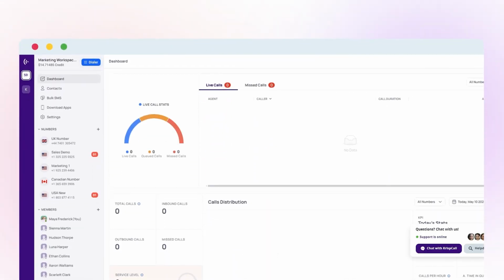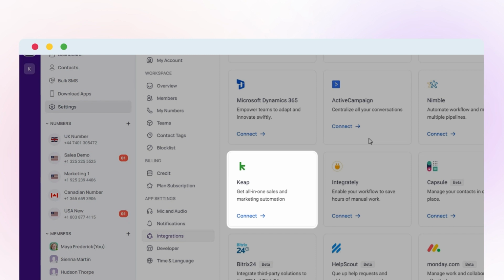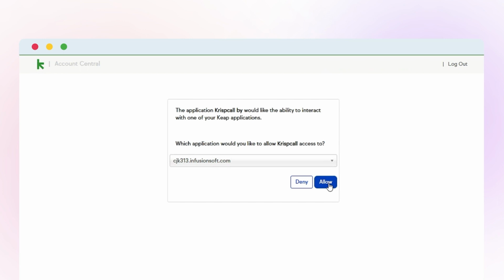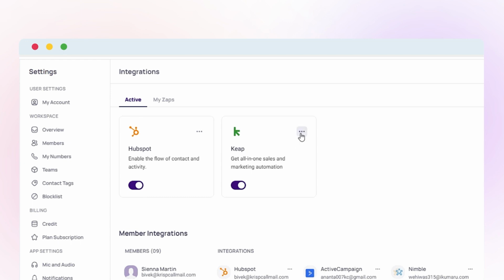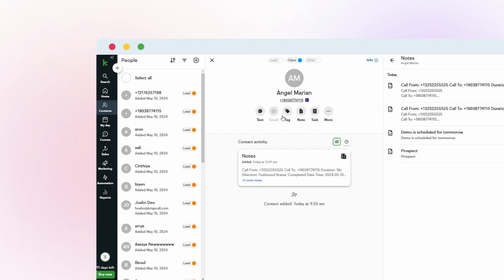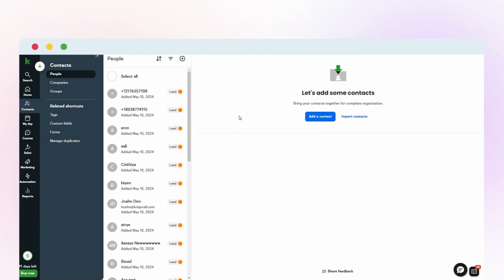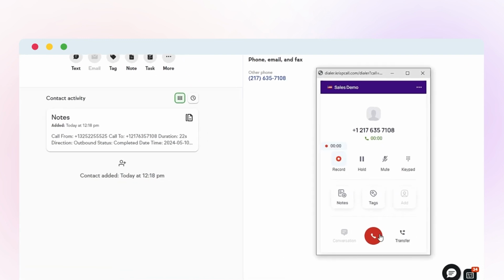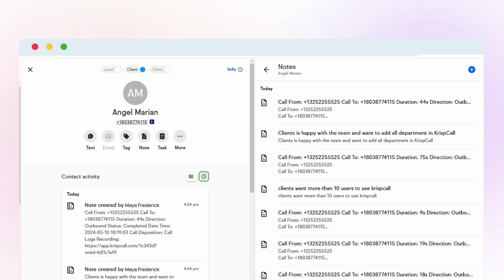How to Integrate KrispCall with Keap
In this video, learn how to seamlessly integrate KrispCall with Keap to streamline your interaction and boost productivity. Follow along as we walk you through the simple steps to set up this powerful integration. Enhance your professional workflow with KrispCall and Keap today!

𝐖𝐢𝐭𝐡 𝐭𝐡𝐢𝐬 𝐢𝐧𝐭𝐞𝐠𝐫𝐚𝐭𝐢𝐨𝐧, 𝐲𝐨𝐮 𝐜𝐚𝐧:

Click-to-call on Keap
Synchronize all customer data
Monitor call engagements
Automates repetitive tasks in a call center

Integrating KrispCall with Keap saves time with automation, improves customer engagement, provides access to comprehensive reports, ensures timely responses, and helps close more deals.

𝐓𝐡𝐞 𝐯𝐢𝐝𝐞𝐨 𝐜𝐨𝐯𝐞𝐫𝐬:

0:00: Intro
0:22 : Step-by-step process on how to integrate KrispCall with Keap
0:52 : Settings